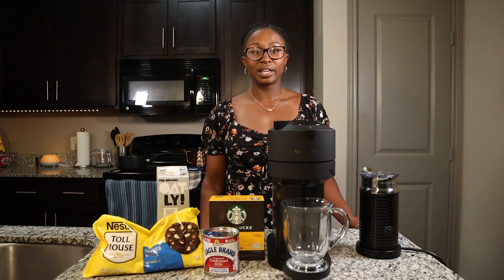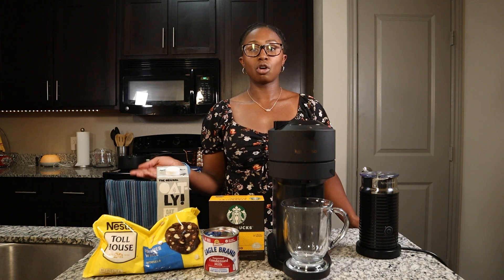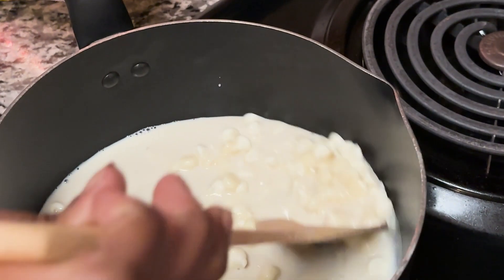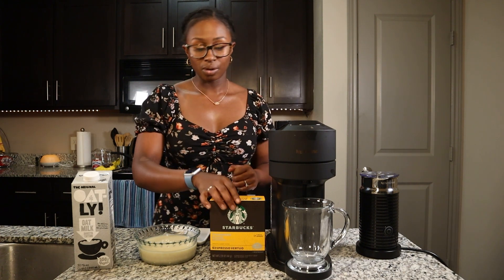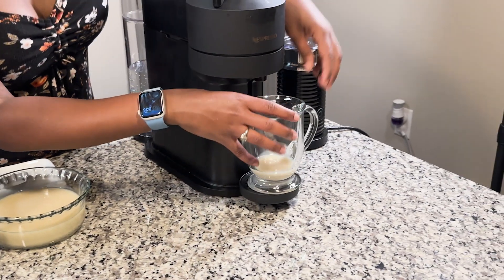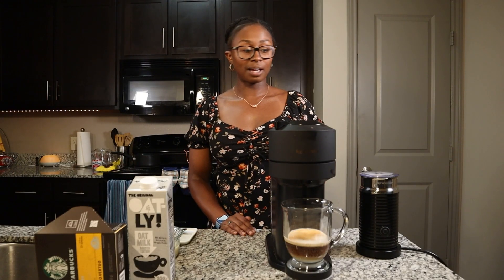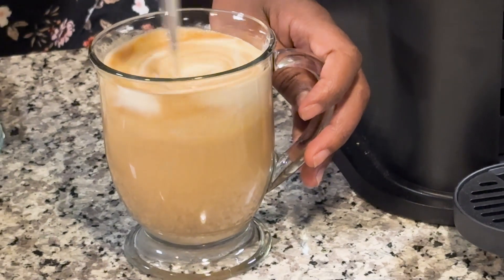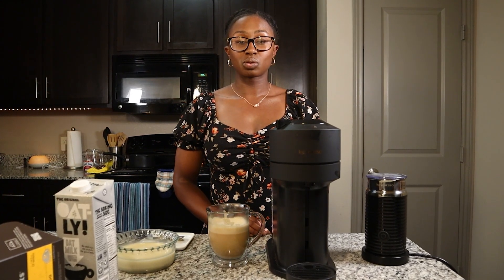Sweet White Chocolate Mocha with Homemade Sauce!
Happy Friday everyone! Your favorite financially smart coffee lover is back with another gourmet coffee recipe: A sweet white chocolate mocha latte! I will demonstrate how easy it is to make your own white chocolate sauce at home, for a mocha latte that will save you money. Ryan and I are so glad to be back making content for you all.